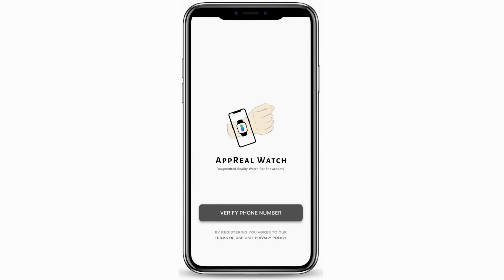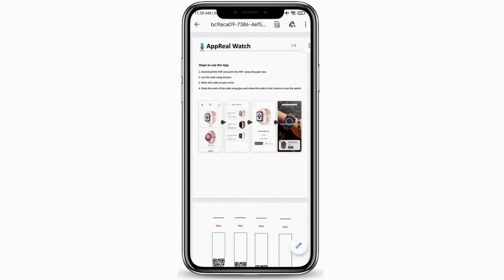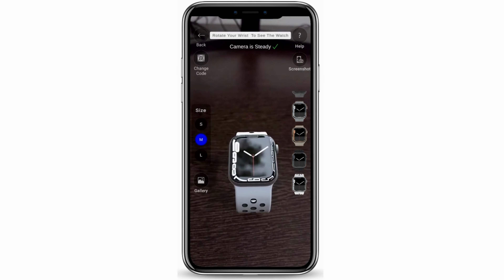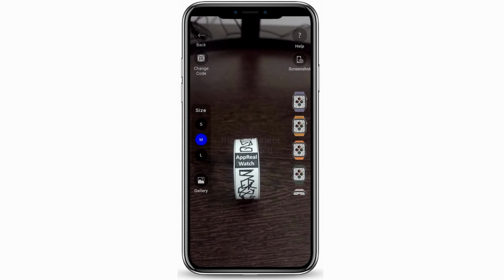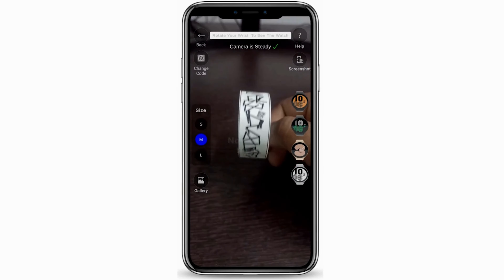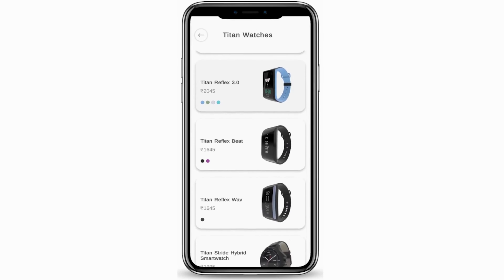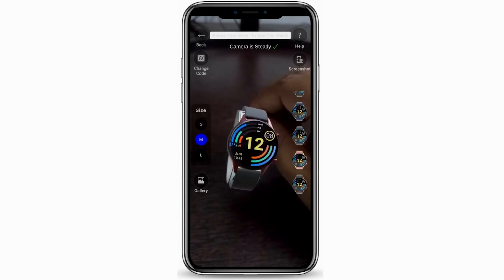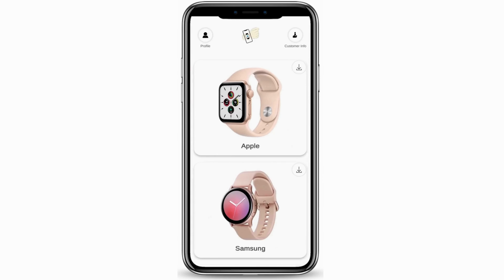How AppReal Watch App is Built? | Augmented Reality Watch App | Experience Photo-Realistic Watches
AppReal Technologies Private Limited, We focus on product designing & development using Augmented, Mixed Reality & Artificial Intelligence for our vision of a "Photo-Realistic Fashion Metaverse".

Our Vision:

"Experiencing Photo-Realistic Fashion Metaverse".

Our Mision:

"Designing & Developing "Photo-Realistic" Metaverse Fashion Apps & Assets"

Problem

1. Usually when we go to a retail store to buy a watch, we expect to see all designs that include best sellers, and the latest designs, however, it is very hard to view & wear all the designs, as best sellers often sell out before we can see...

2. On the shopkeeper's side, maintaining all designs is practically a difficult task...

Statistics

In India Watch Market Net Sales are 2b$. In Which 85-90 %% is Offline & 10-15% Online, Source : Statista .

Solution:

Give Customers the option to try out every watch design before they buy it, We have built solutions for Watch offline & online industry, and a beta version for
jewelry & spectacles & furniture.

1. AppReal Watch For Showroom

A.Augmented Reality Watch-Rolex

B.Augmented Reality Watch-Apple

C.Augmented Reality Watch-Titan

D.Augmented Reality Watch-Samsung

2. Photo-Realistic  3D Models in Marketplace